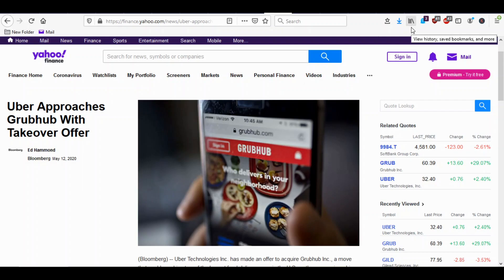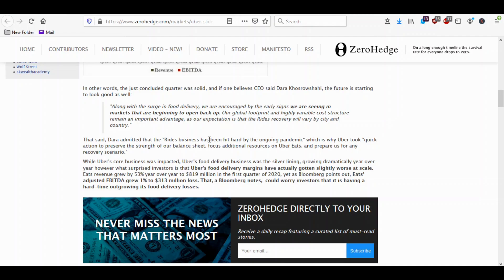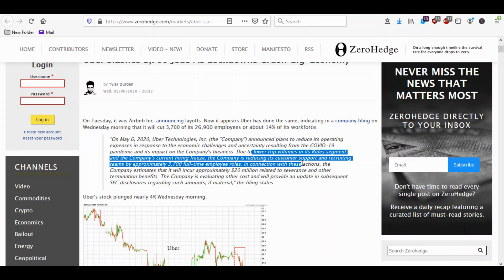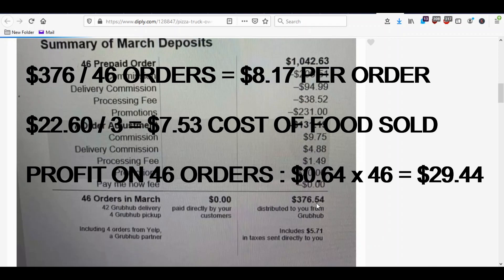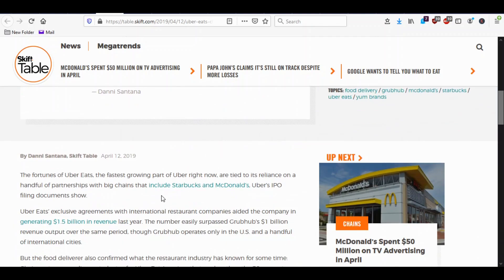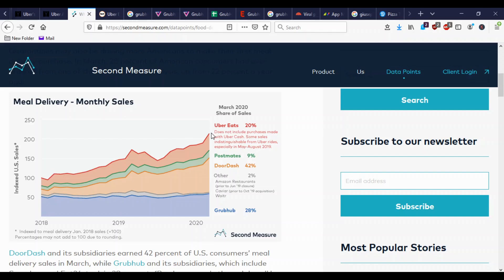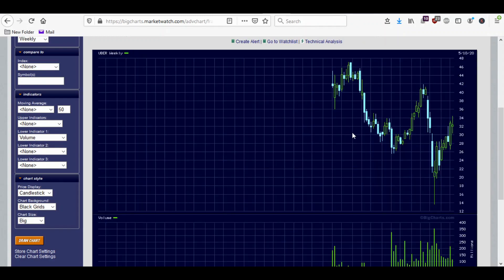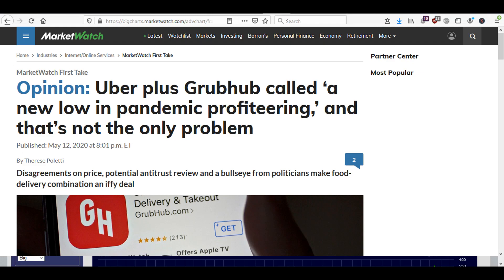Uber Buys Grubhub? Should you Buy Uber Stock Or Grubhub Stock?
Uber Buys Grubhub? Should you Buy Uber Stock Or Grubhub Stock? It has been reported in financial news sites that Uber is negotiating a buyout of Grubhub. The news sent Grubhub (Grub) up about 30%. If Uber buys Grubhub, it would be the biggest player in the food delivery category. Currently Grubhub is about 28% and Uber Eats is about 20%. Together Uber Eats and Grubhub would be bigger than the current leader DoorDash. Uber recently reported earnings and showed that Uber Eats is still losing money. Grubhub lost money in 2019. Will putting Uber and Grubhub together change that? Already there is anti trust concerns that Uber will have too little competition if it buys Grubhub. This is at a time when many small restaurants complain about the high fees they pay food delivery companies like Uber Eats, Grubhub, and DoorDash. Should you buy Grubhub stock before a buyout is confirmed, or has it already ran up too high on this stock market news? If Uber is buying Grubhub, will this be good for Uber Stock?